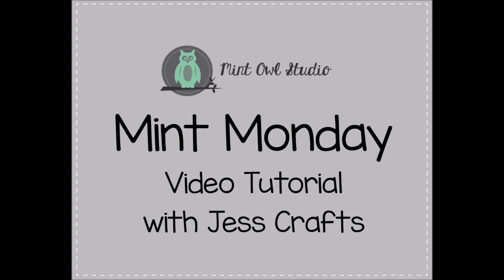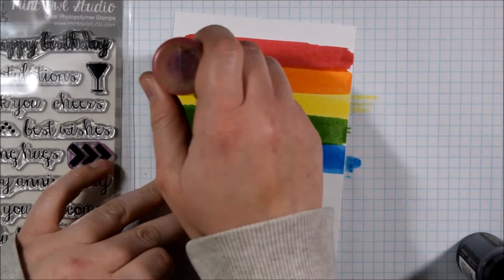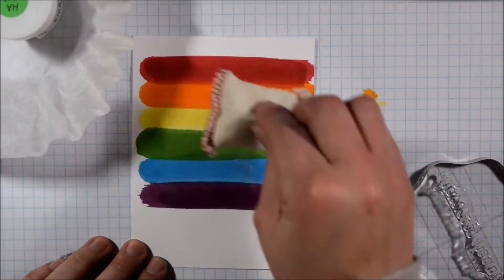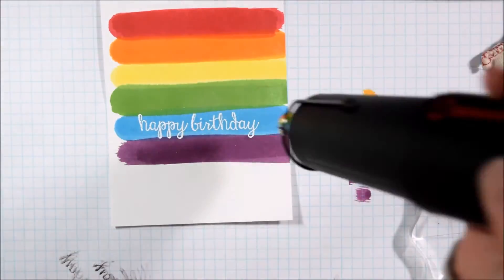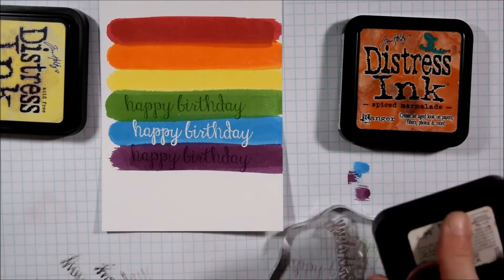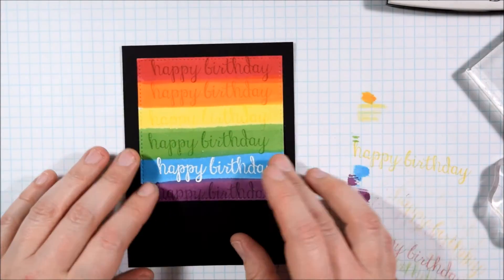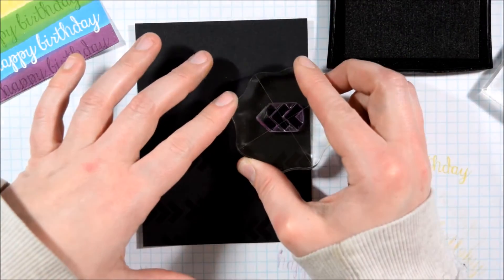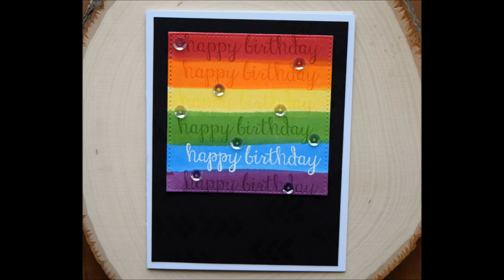Rainbow Birthday Card featuring Mint Owl Studio